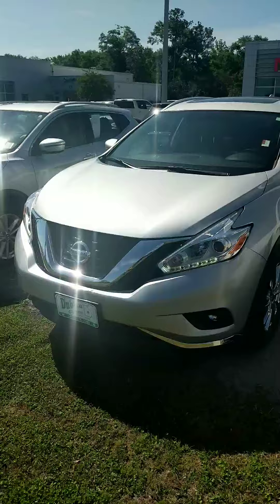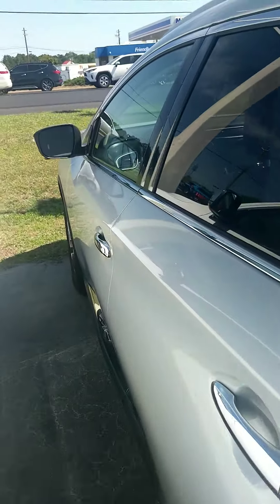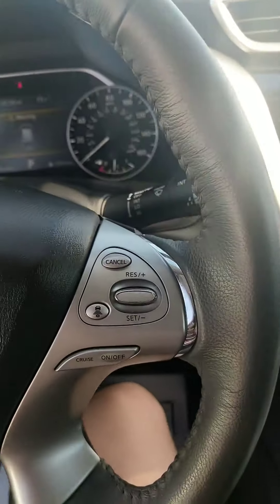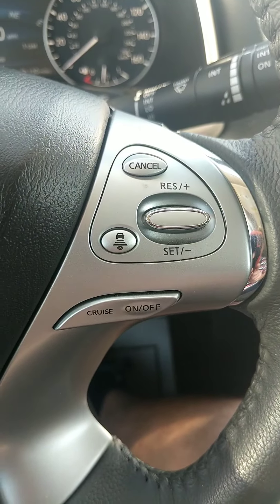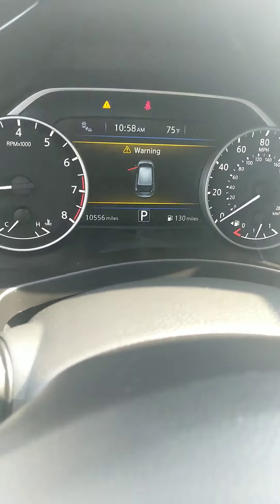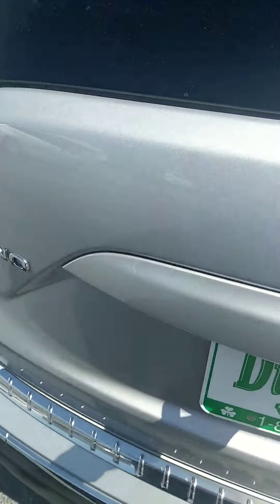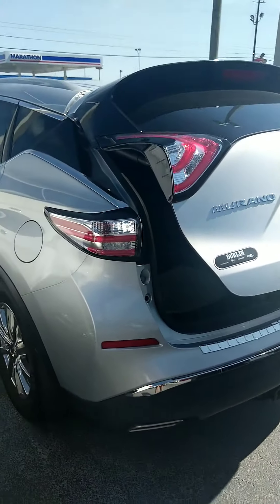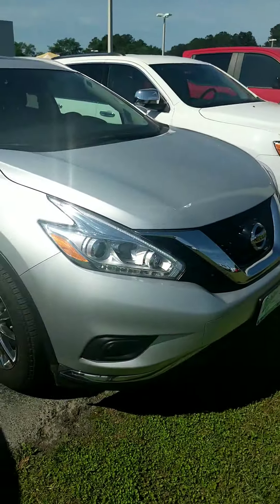VIP Twila Forbes - 2017 Nissan Murano SL